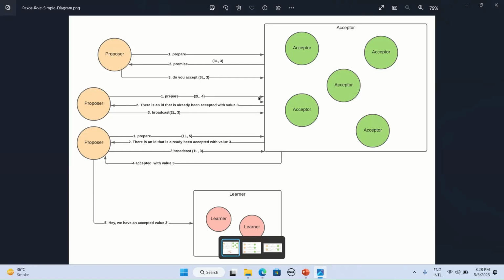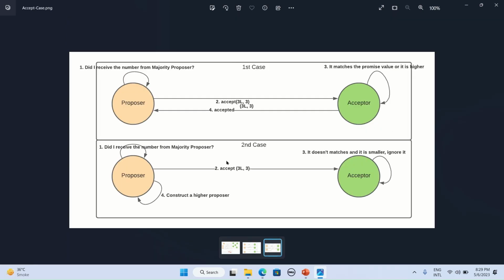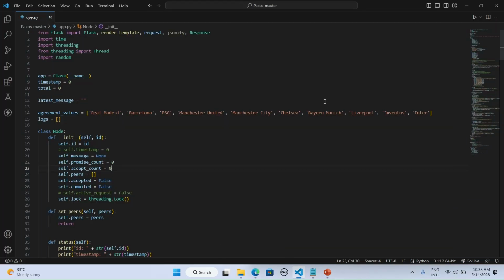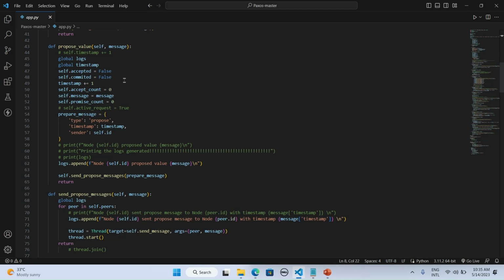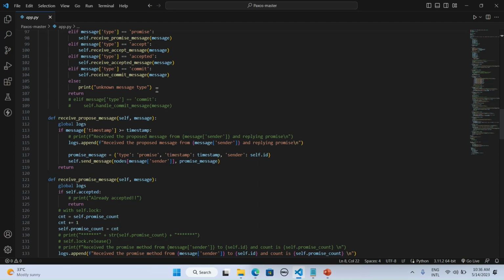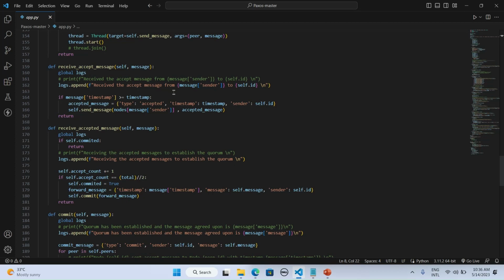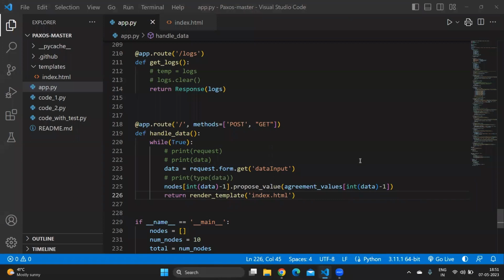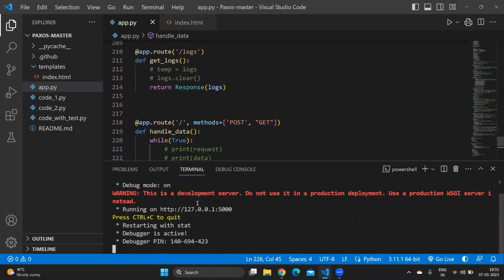Implementation of Paxos